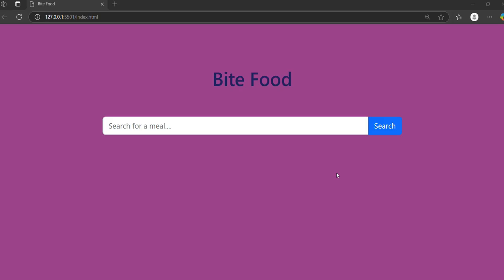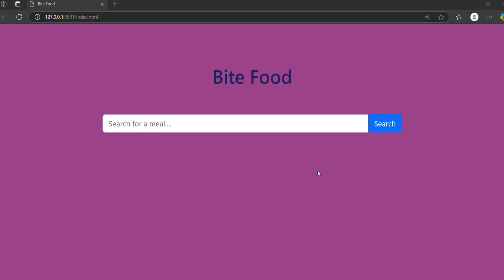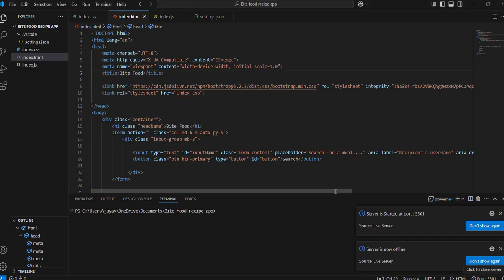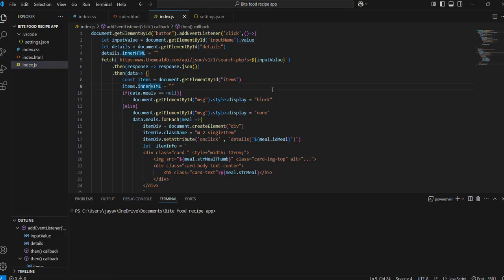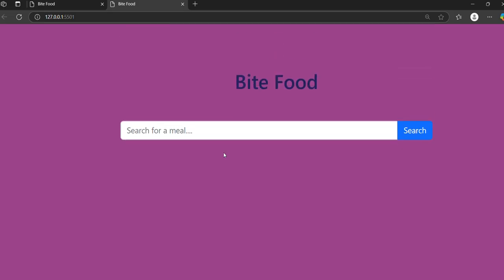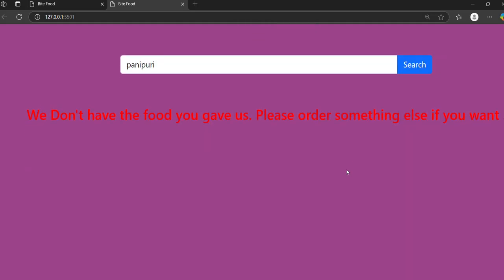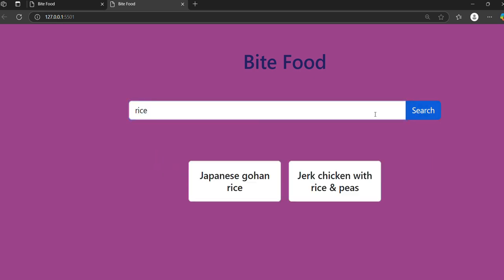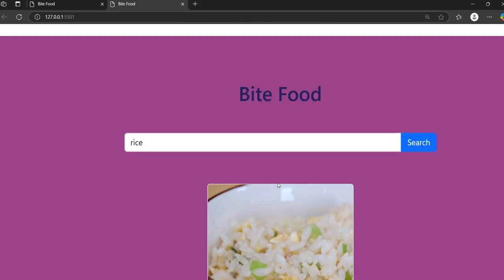FOOD RECIPE APP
FOOD RECIPE APP using frontend